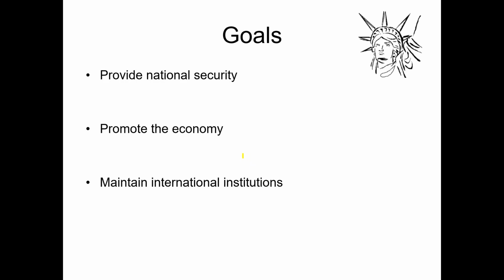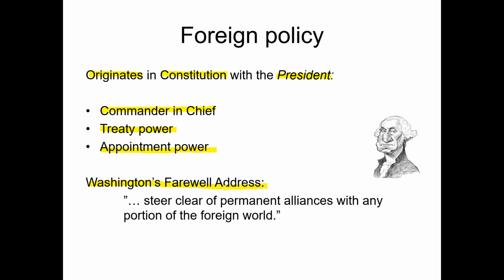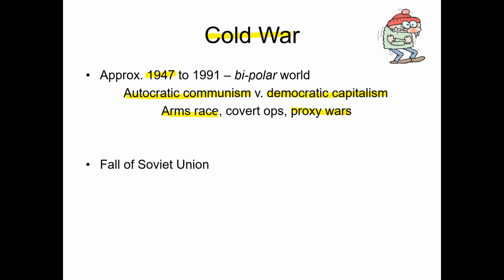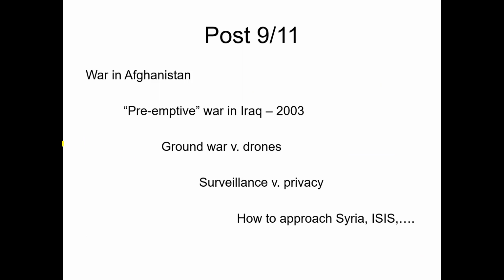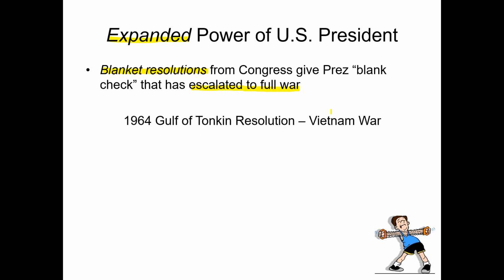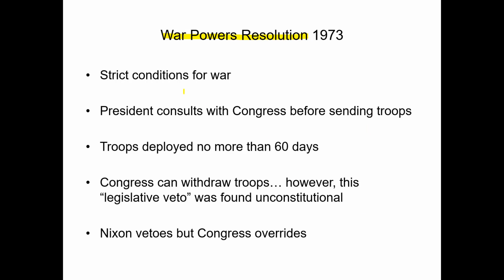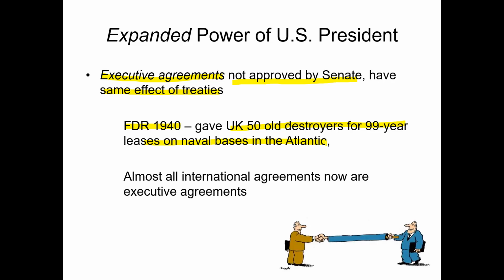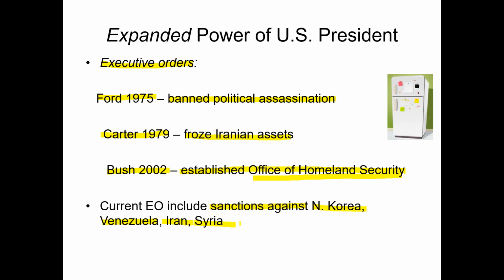VL14 ForeignPolicy1 AG Sp20